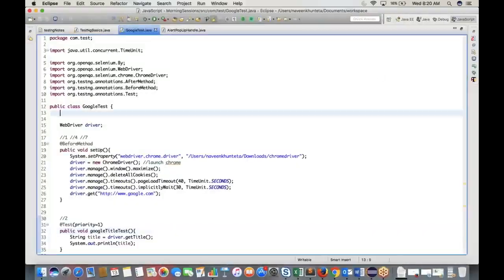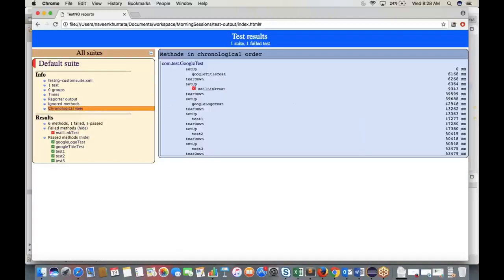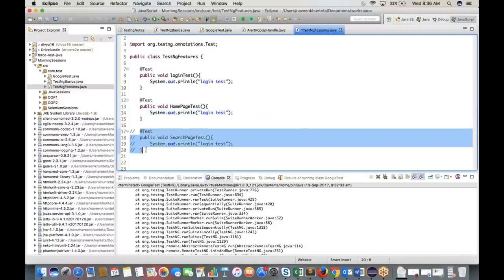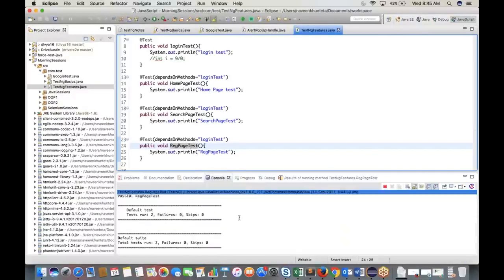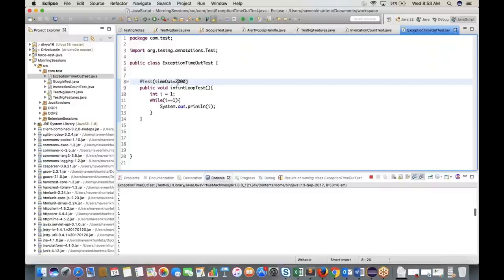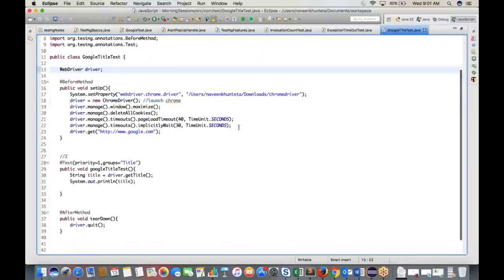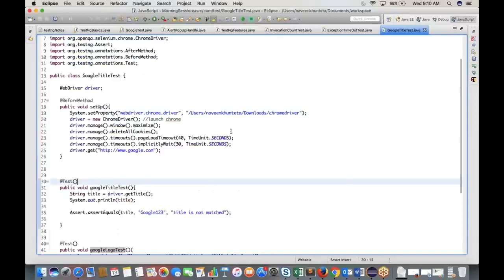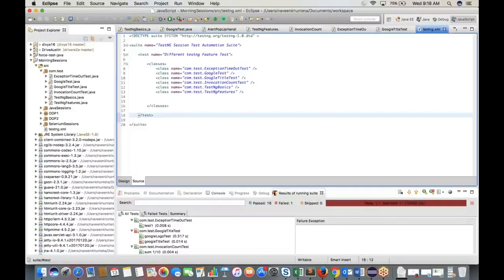TestNG Framework Selenium Tutorial Part 2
Automation using selenium with Java -2023